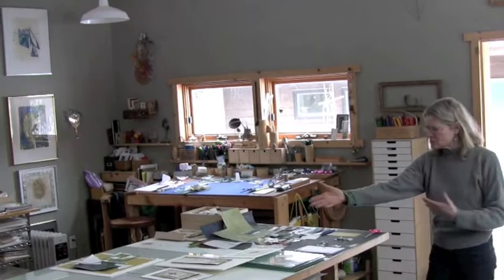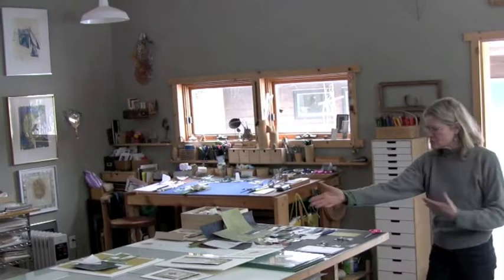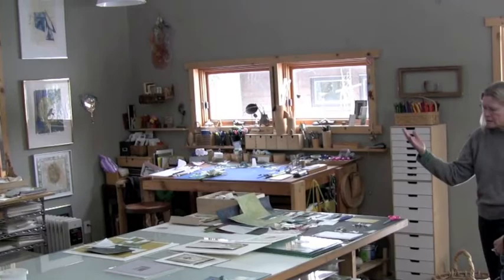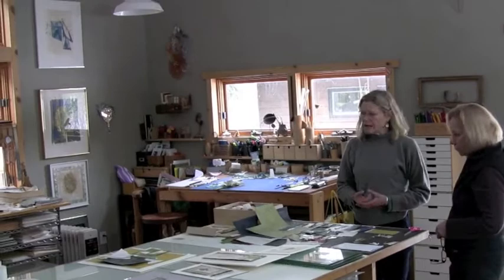Metroframe Visits Maarja Roth's Studio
Studio Visit January 30, 2011 Dellwood, MN